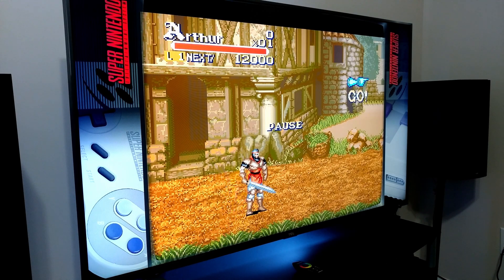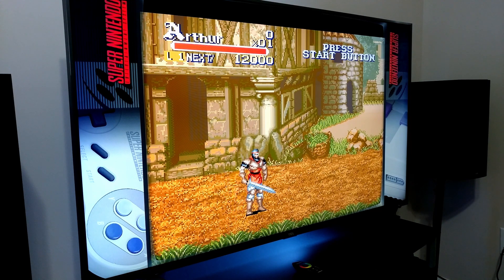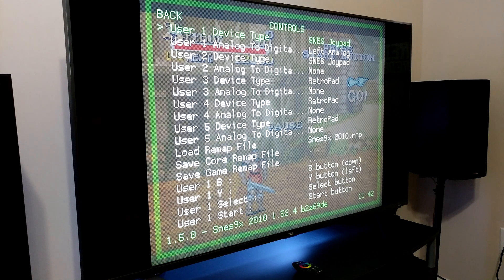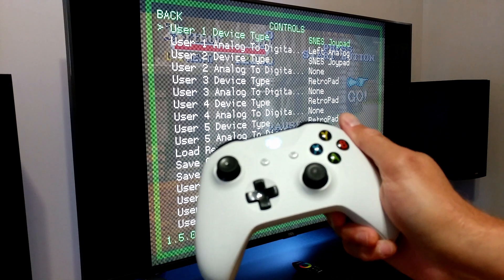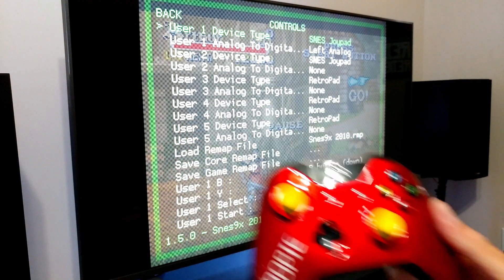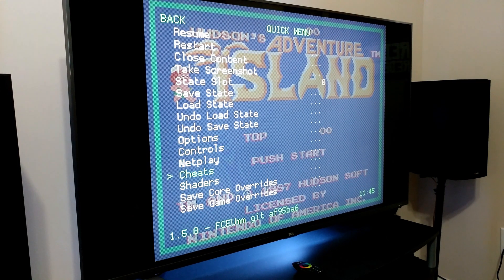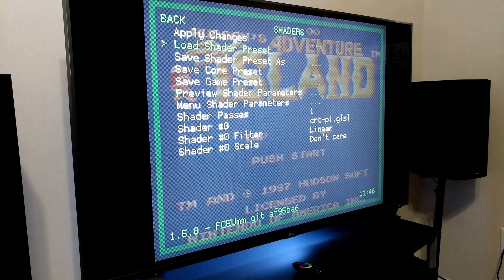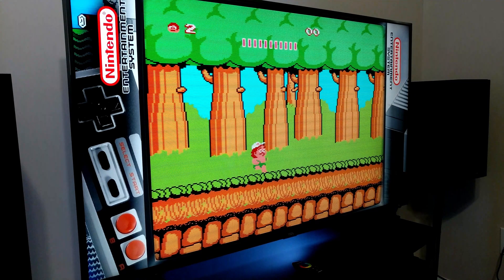Retropie - Configure buttons in core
Retropie - Some tips and tricks for configuring retropie on a raspberry pi. This video covers enabling analog, setting up custom buttons and how to enable shaders.

Time Stamps!
@1:05 - Enabling analog
@2:25 - Setup buttons
@4:53 - Shaders

Hey guys, this video covers how to use analog sticks in retropie using a raspberry pi. It also covers how to setup custom buttons for individual cores and how to enable shaders.

This is a quick video to answer a question I was asked. Figured it'd be easier to make a video explaining the process.

Feel welcome to link to better ways of doing this. Any suggestions for other retropie related raspberry pi videos welcomed!